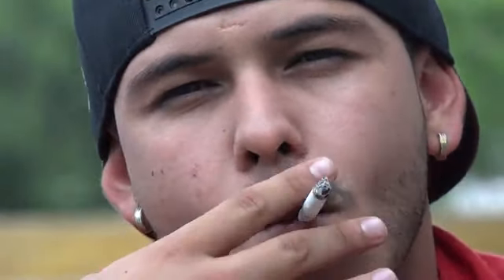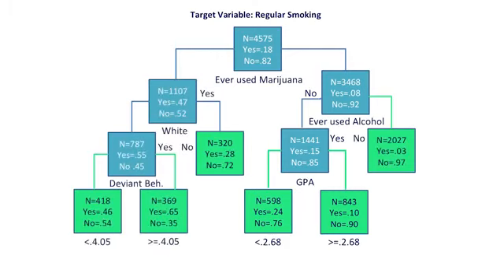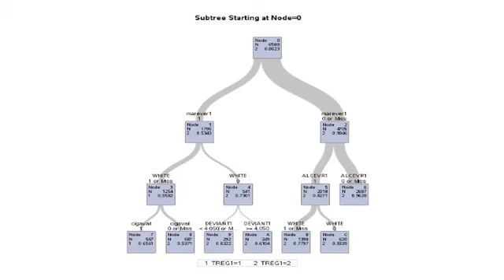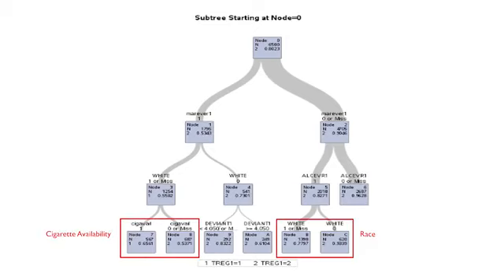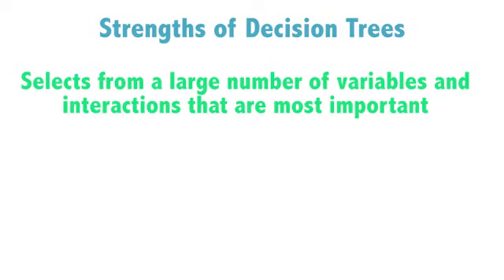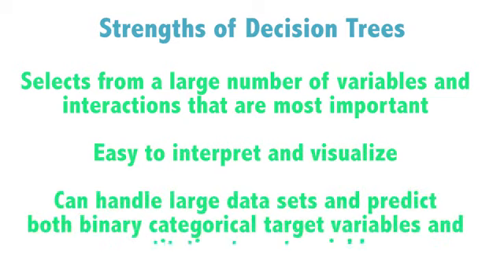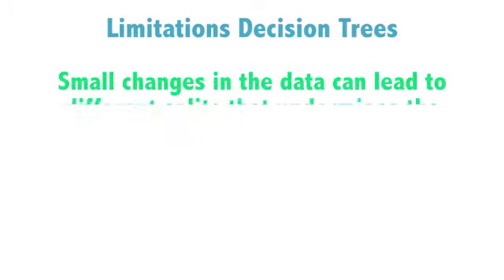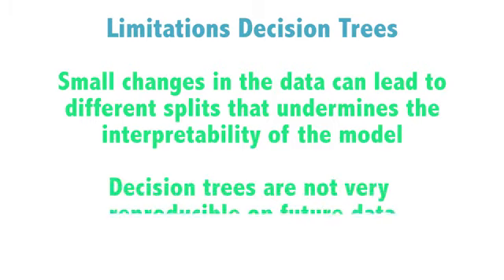04 Strengths and Weaknesses of Decision Trees in SAS